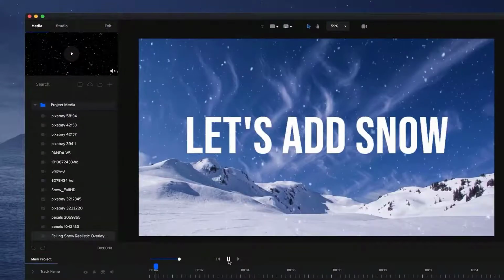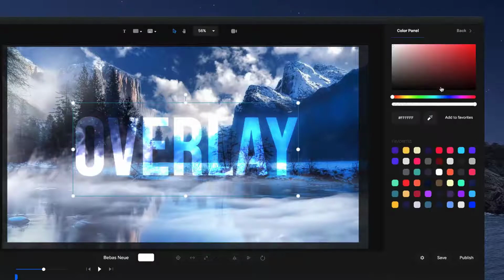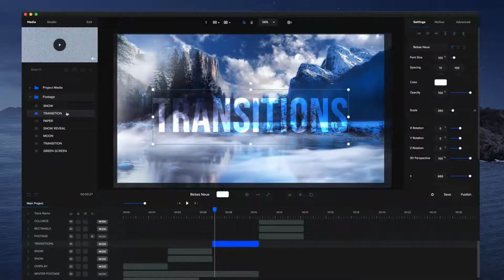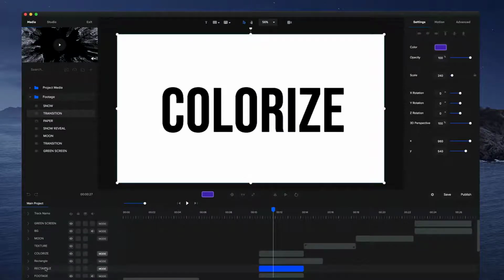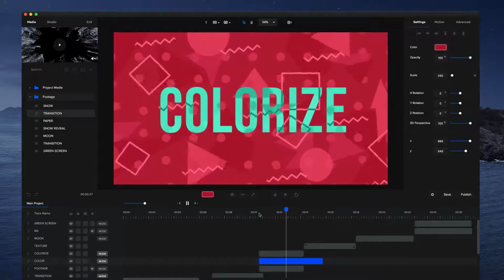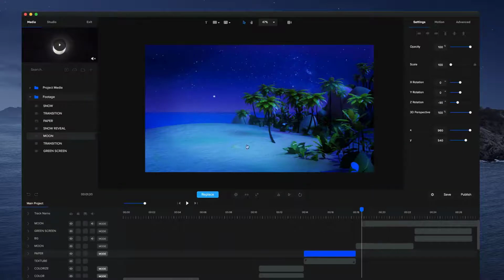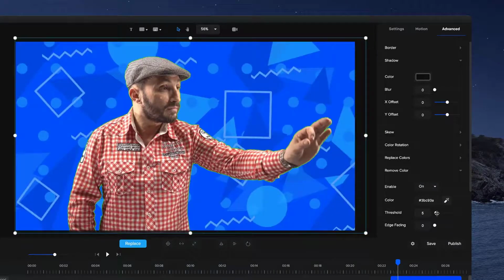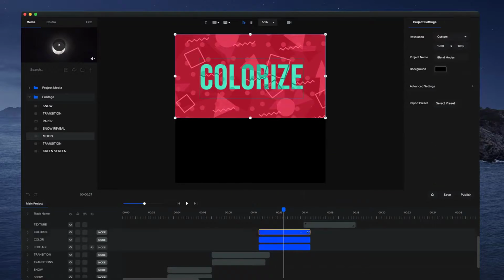CreateStudio New Updates for Feb 2021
There are several new features and updates that will really improve the production quality of your video.